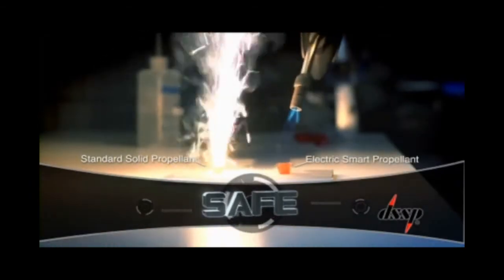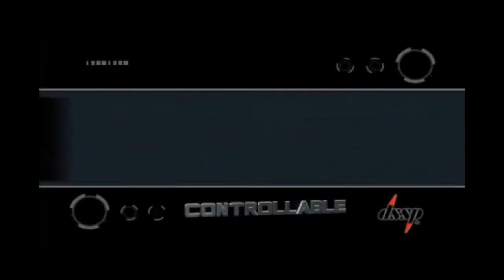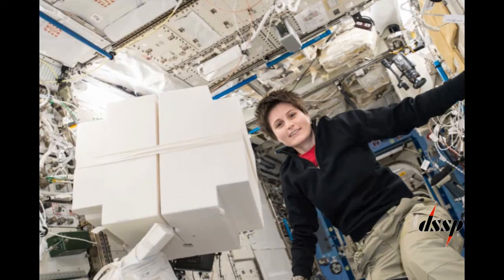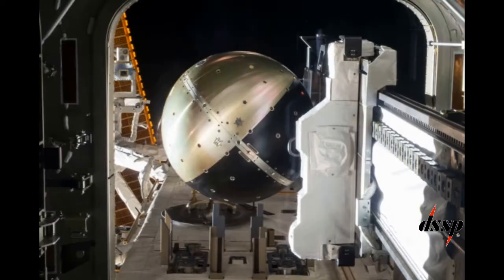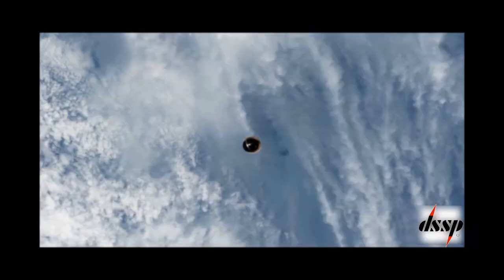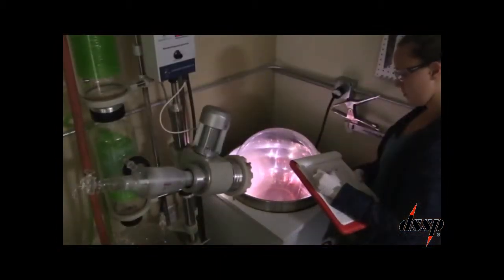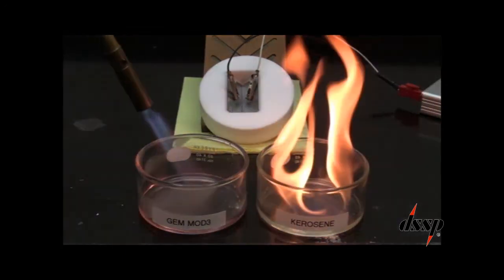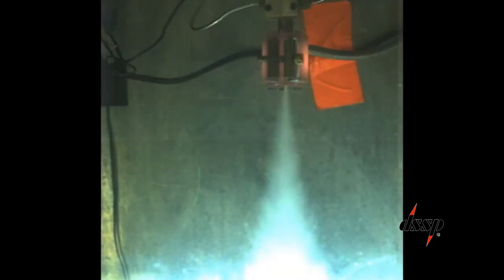SmallSat 2016 DSSP Submission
Learn about our aerospace technology innovations and progress!